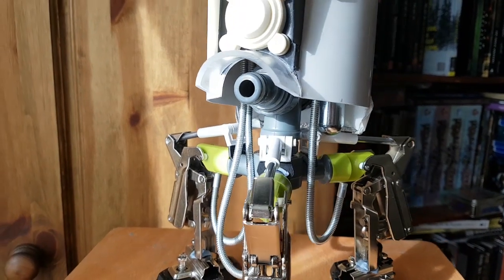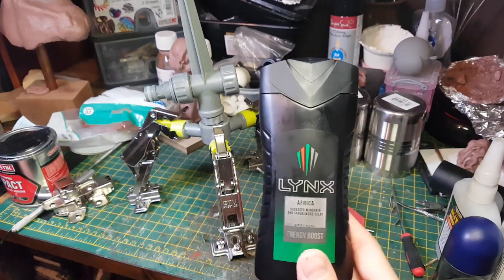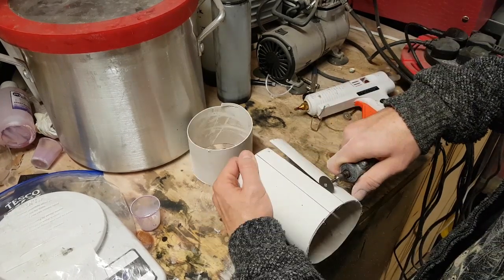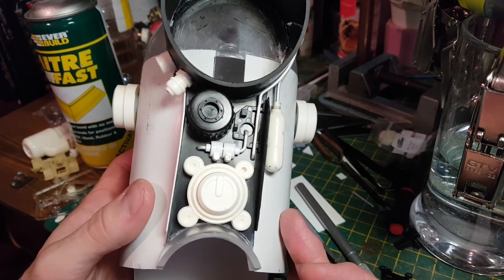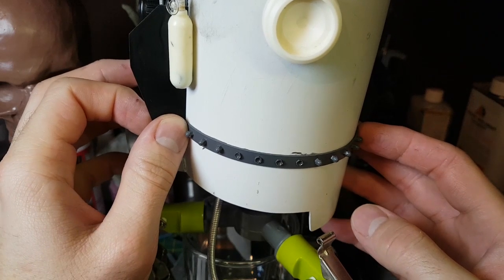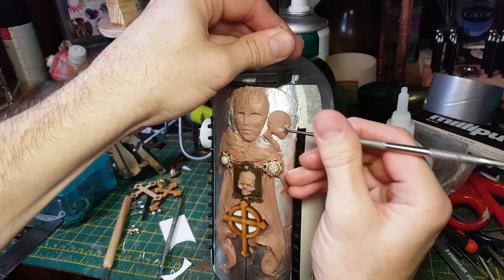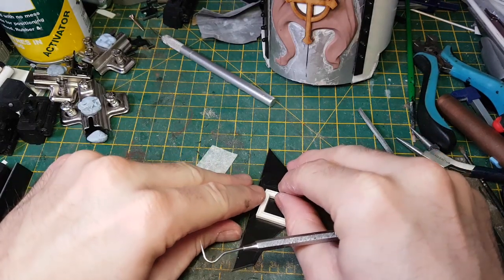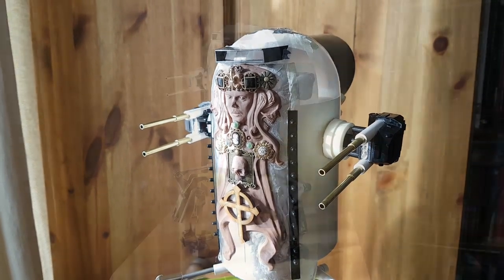Making a Three Legged Mech Part 1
In this video I build a three legged mech out of various found objects.